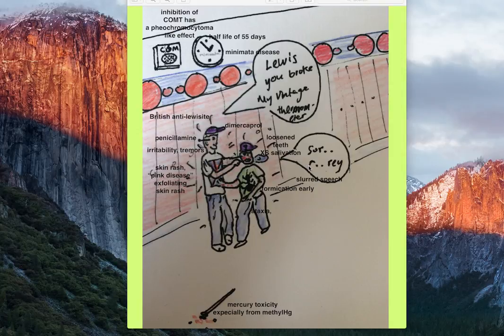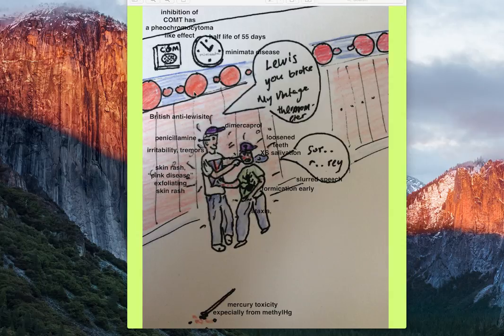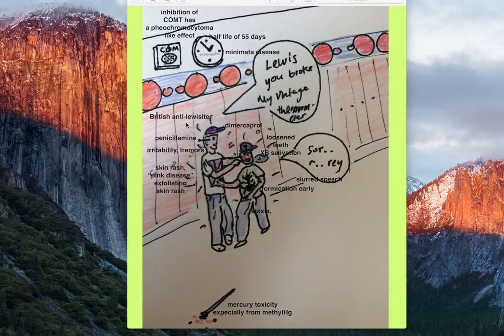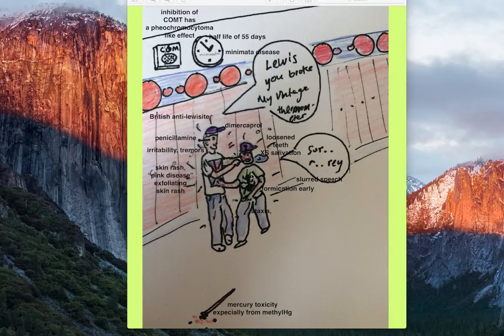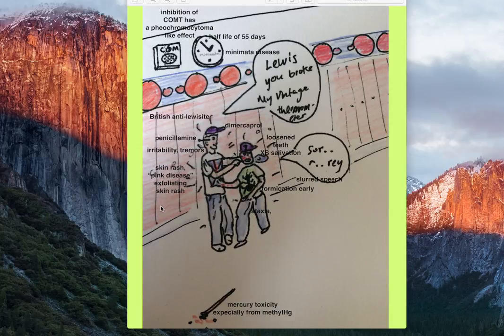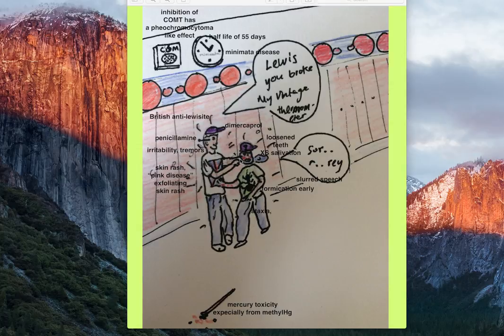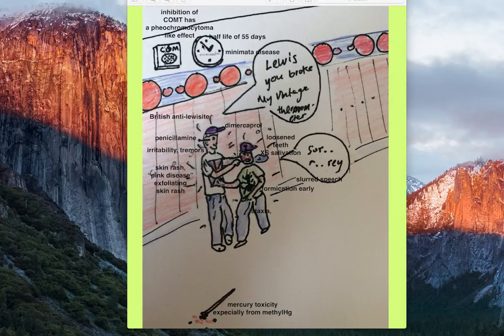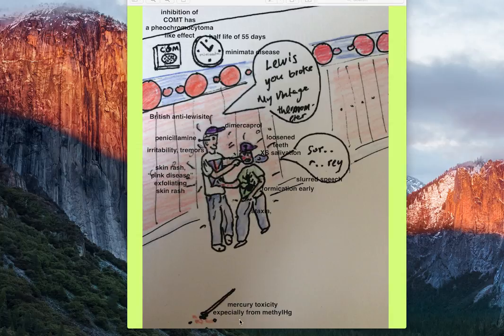mercury toxicity mnemonic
Here is a drawing to easily remember the anecdotes and symptoms of mercury toxicity.